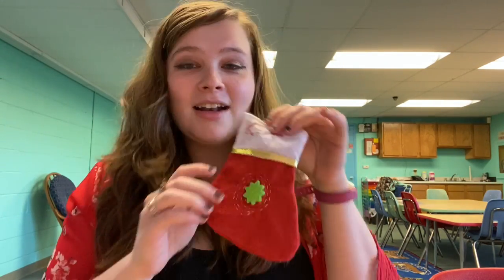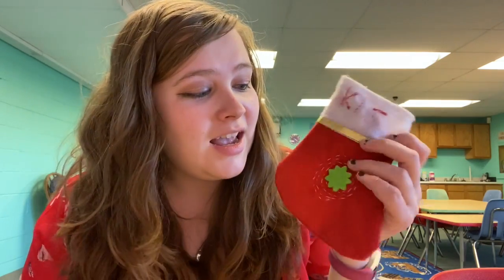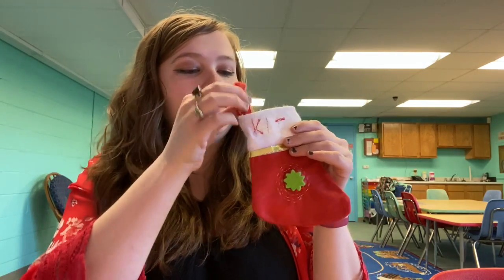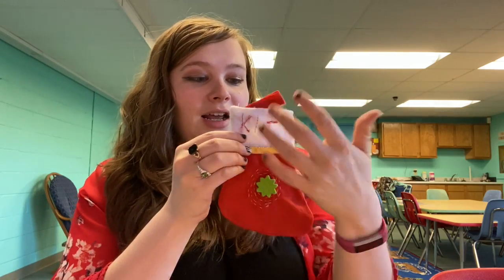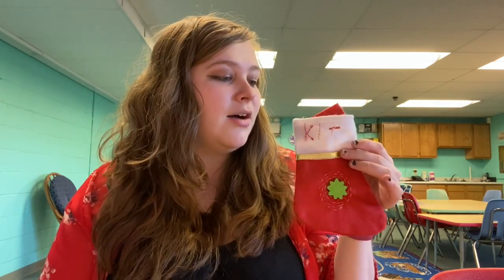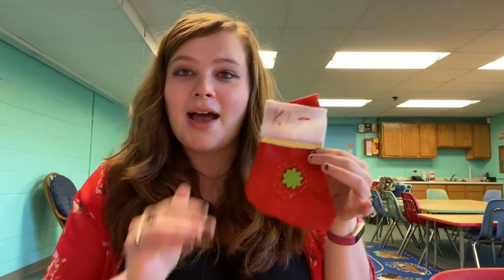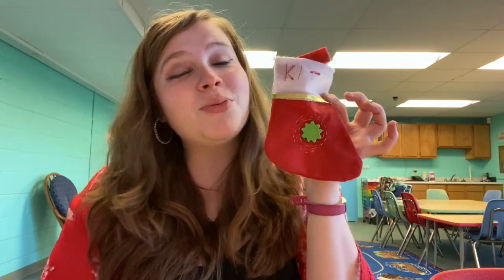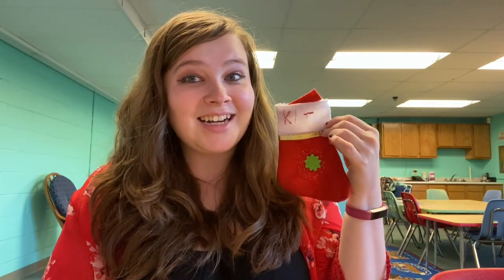American Girl Afternoon 12/2/20 - Doll Stockings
Join Miss Christy to learn how to embroider stockings for your dolls to get ready for the Christmas season!